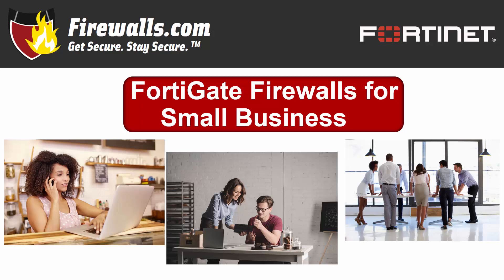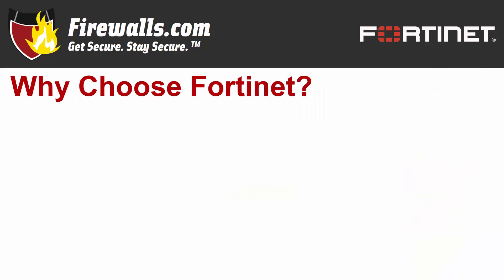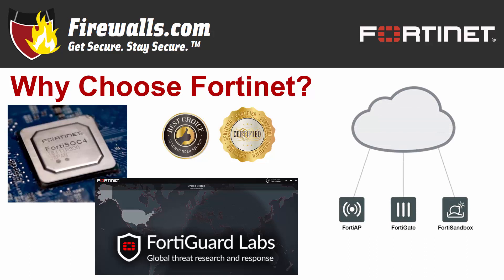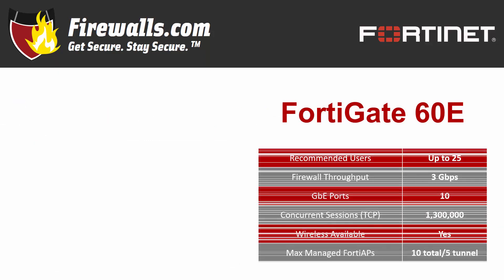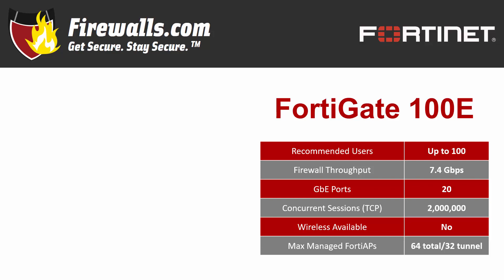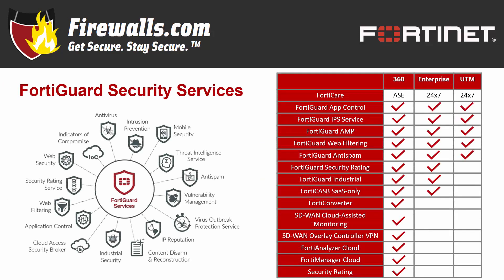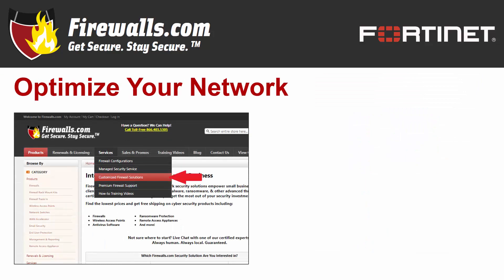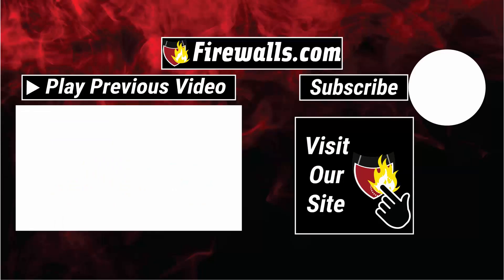Spotlight: 3 Fortinet Fortigate Firewalls for Your Small Business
Strong network security is vital for small businesses, and Fortinet FortiGate firewalls offer solutions to fit whatever needs your organization has.
In this video, we go over three firewalls that will keep your users and vital information protected, the FortiGate 30E, the FortiGate 60E, and the FortiGate 100E.